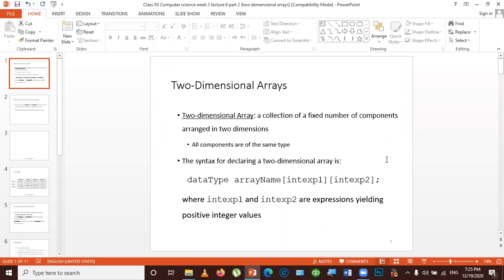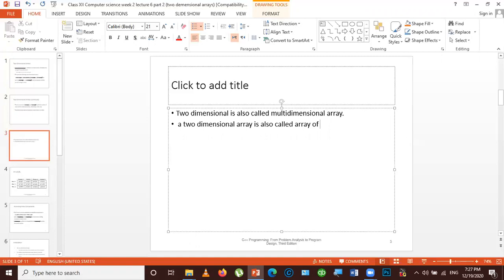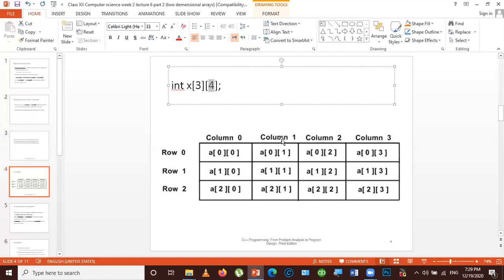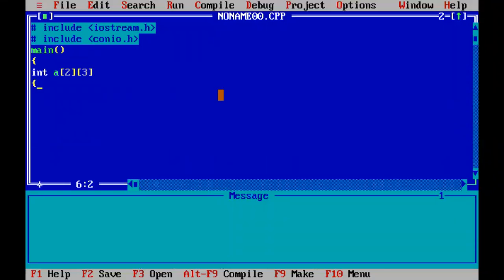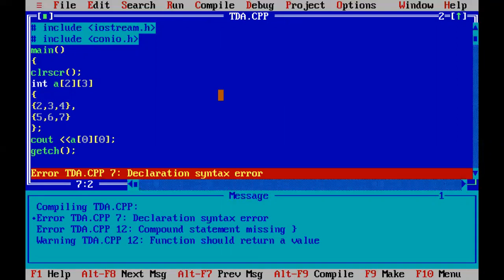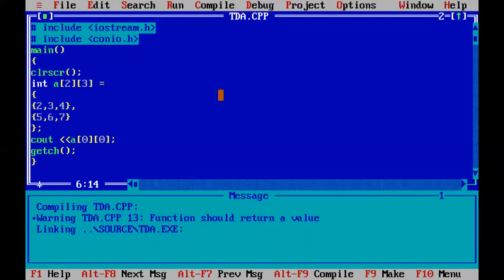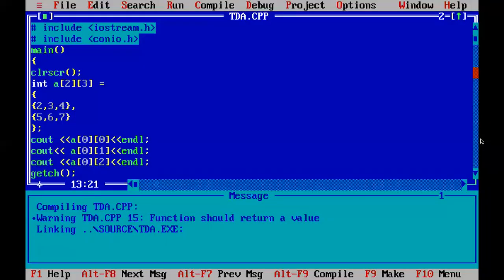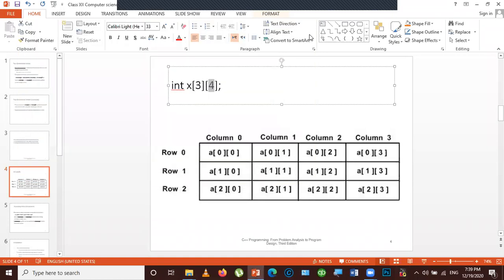Computer XII week 4 lecture 1